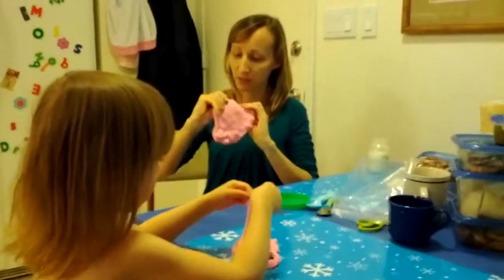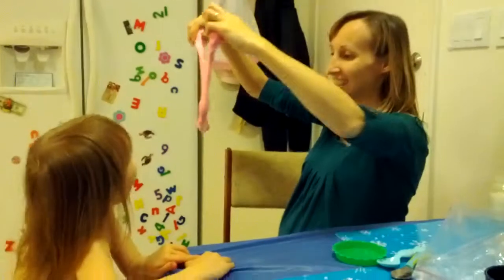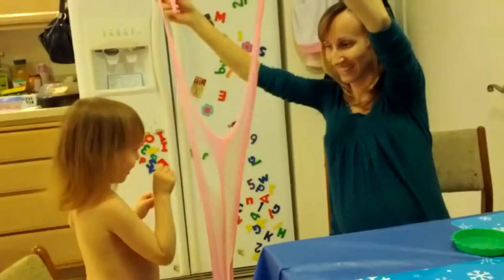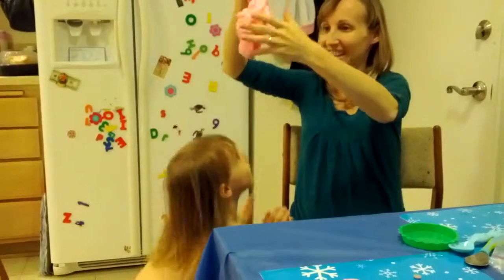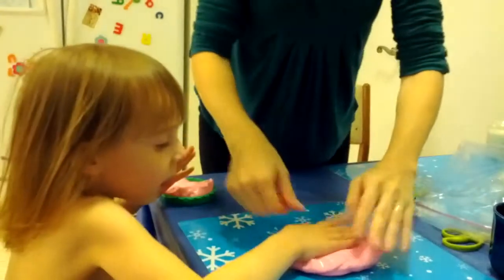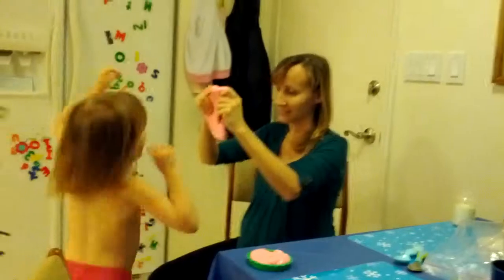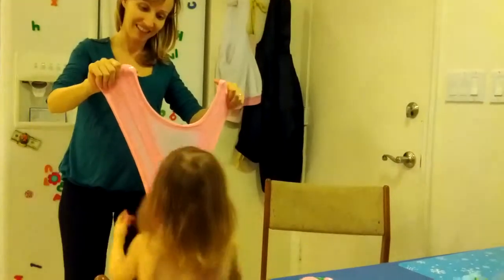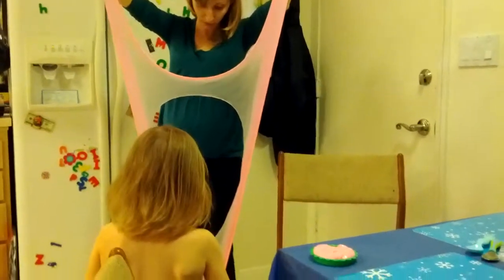2014, January 2 - Elizabeth playing with Gak she made earlier. 01.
2014, January 2 - Elizabeth playing with Gak she made earlier. 01. VID 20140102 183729a